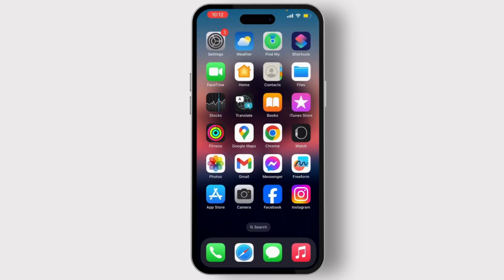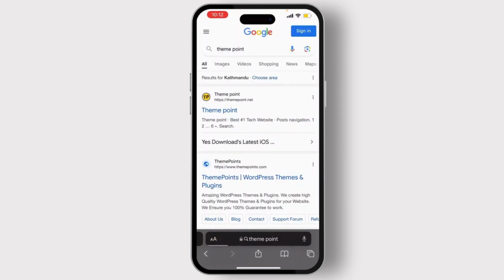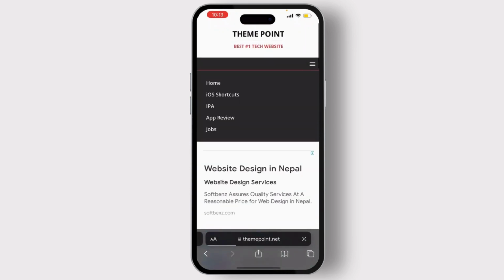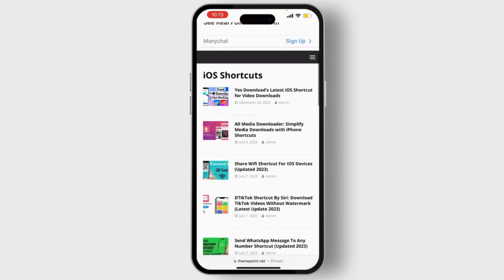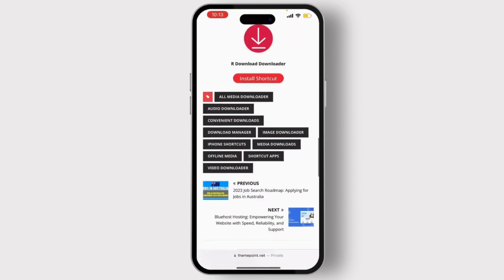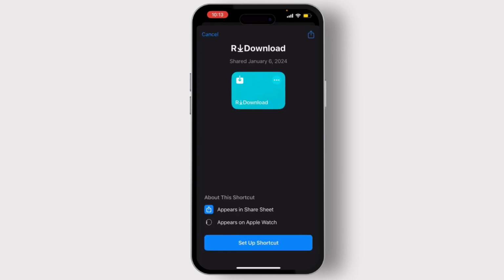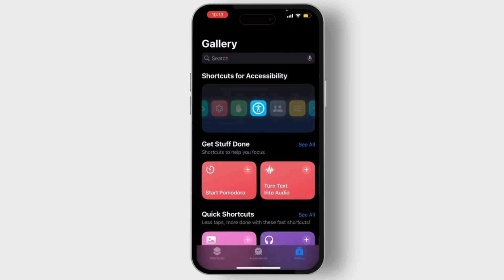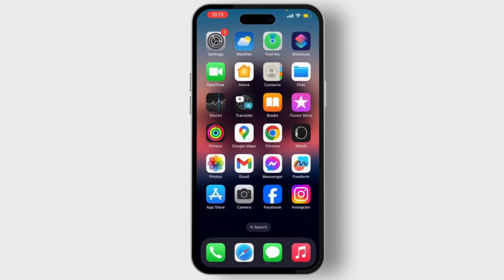How To Download All Media Shortcut In iPhone - iOS 17 | Create / Make All Media Downloader Shortcut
Easy Guide on How To Download All Media Shortcut In iPhone. Easily Download an app Shortcut on my iPhone by following this guide.

Struggling to save photos, videos, and more from the web on your iPhone? We've got the ultimate solution for you! In this video from App Hacks 101, we show you how to install a powerful shortcut that lets you download ANY media with just a few taps.